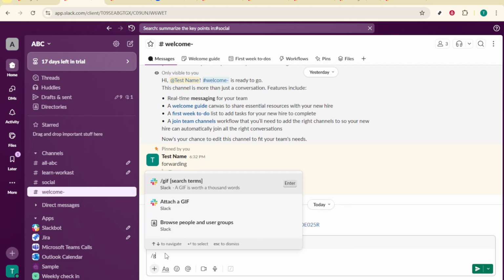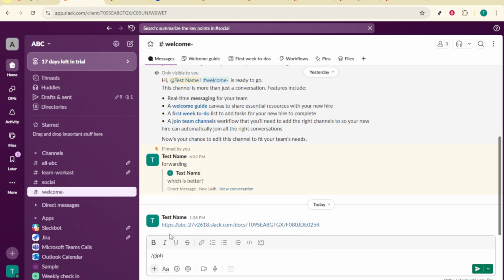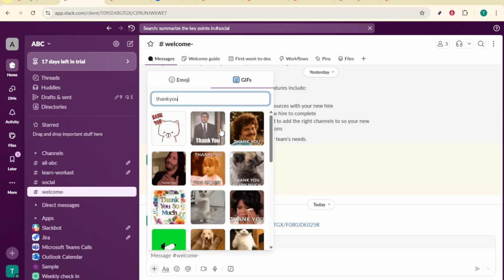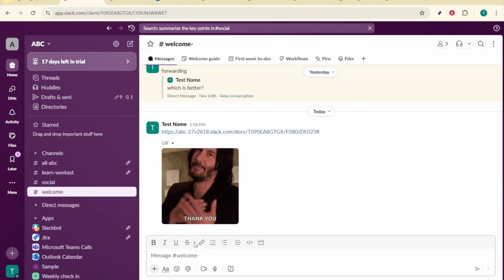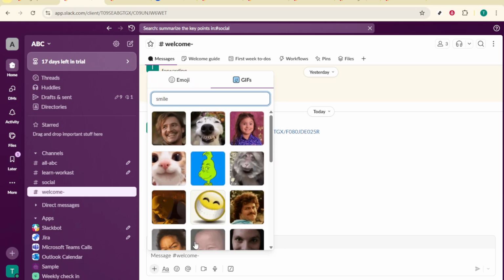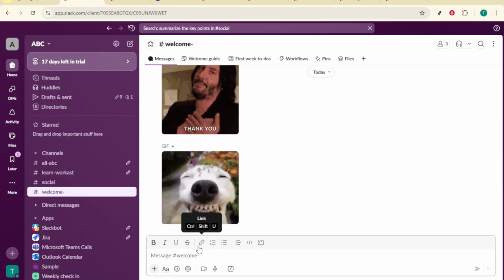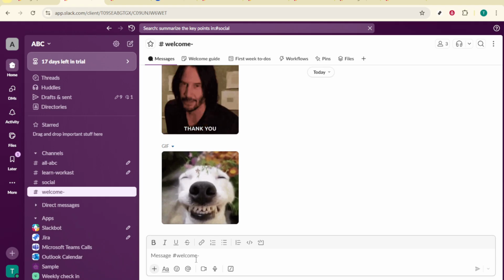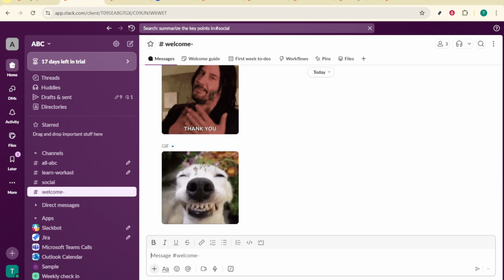Use Giphy on Slack for GIFs [2025 Guide]